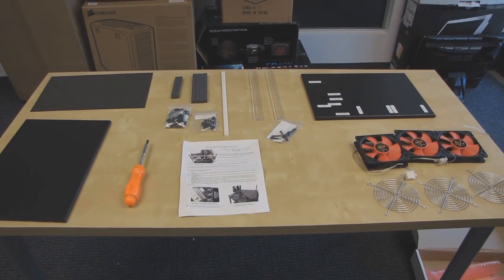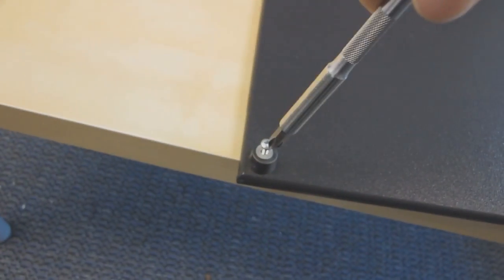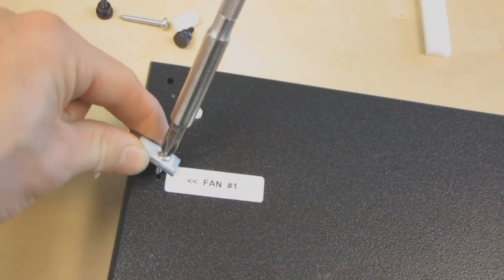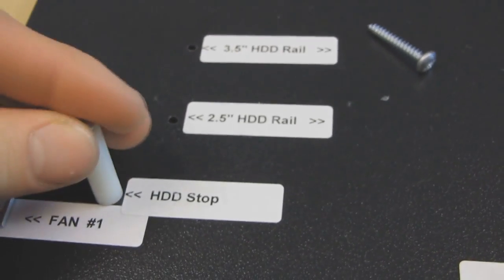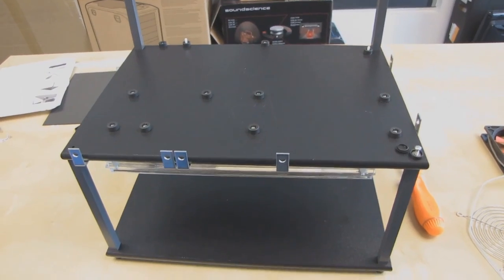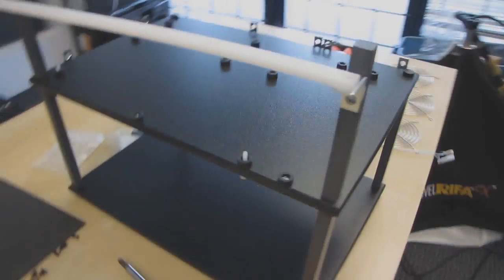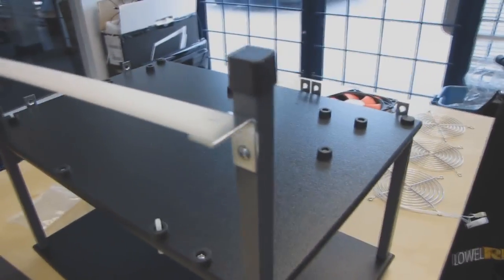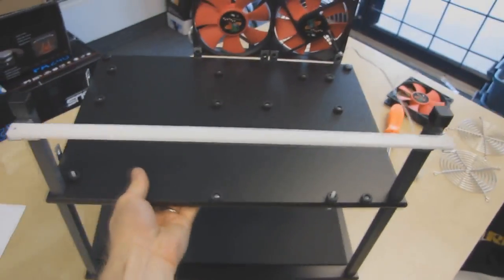Highspeed PC Tech Station Assembly Guide Linus Tech Tips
This also serves the purpose of giving you guys a really close look at the construction of the unit. The whole process would take me about 20 minutes if I didn't have to film it.